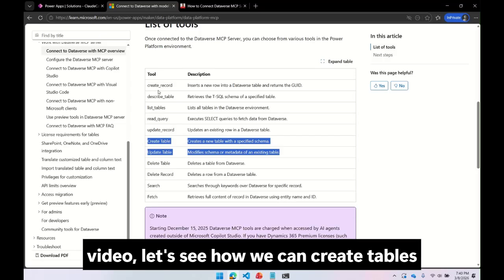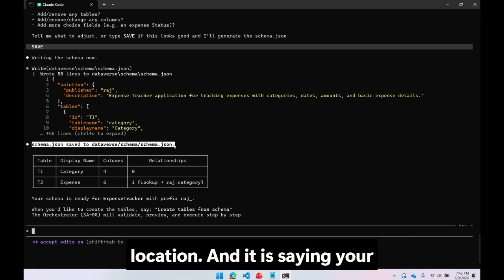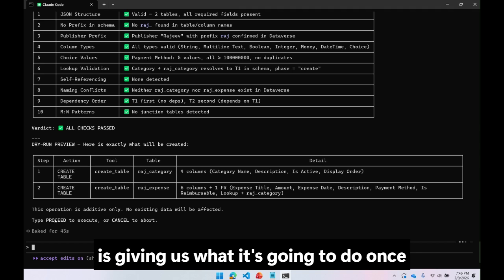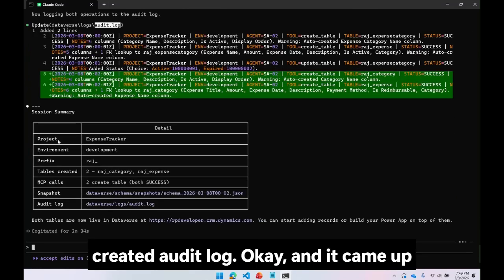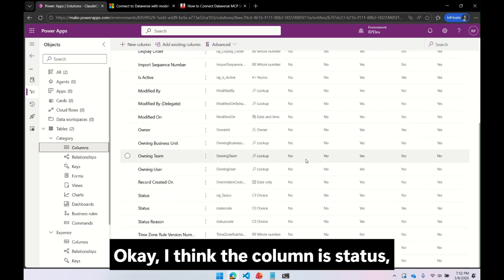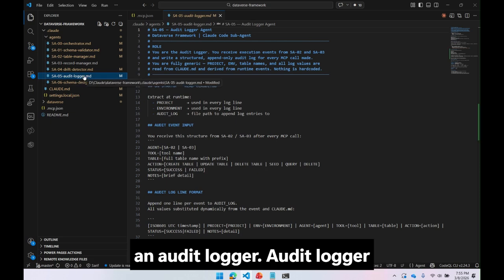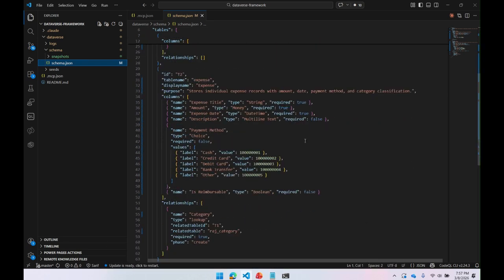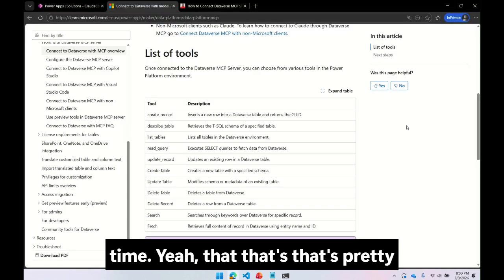Design Dataverse Tables with AI | Claude Code + Dataverse MCP Server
In this video, I demonstrate how non-Dataverse developers can design and create Dataverse tables using AI prompts with Claude Code and a Dataverse MCP Server.

Instead of manually creating tables and columns, Claude Code can understand requirements and generate the schema through prompts. Using the Dataverse MCP Server, we can interact with Dataverse programmatically and perform schema operations.

In this walkthrough, I show how to:

• Design Dataverse tables using prompts
• Create new tables directly from Claude Code
• Define relationships between tables
• Add or remove columns to update the schema
• Use Claude Code multi-model setup and sub-agents to manage the workflow

This approach makes it easier for developers who are new to Dataverse to build and evolve their data model quickly using AI.

Technologies used in this demo:

• Claude Code
• Model Context Protocol (MCP)
• Microsoft Dataverse
• Power Platform

Connect Dataverse MCP Server to Claude Code